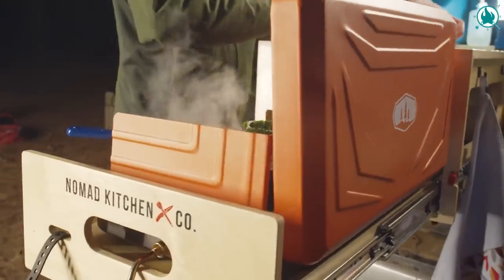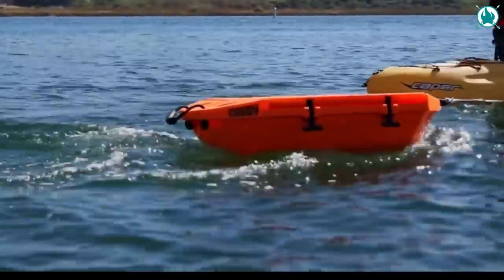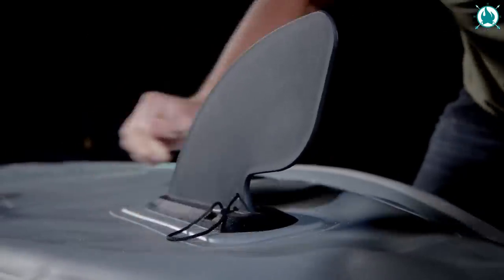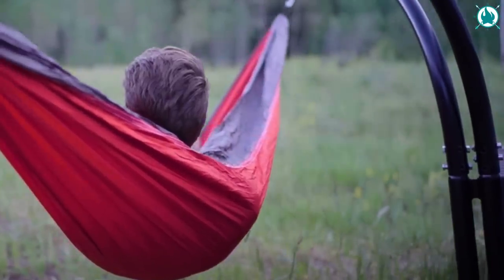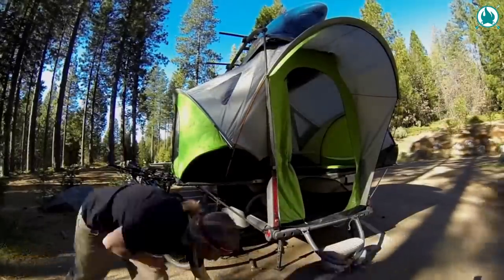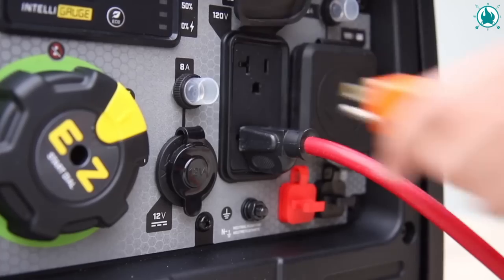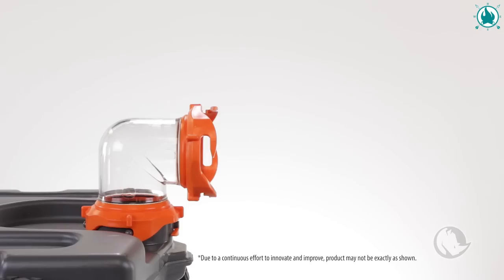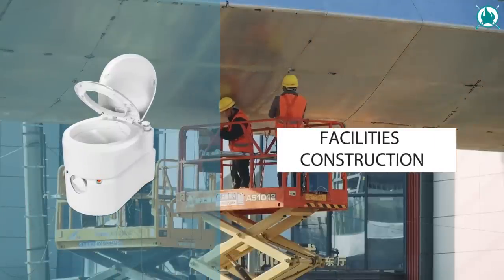👉14 NEXT LEVEL Camping Gear & Gadgets 2023 ► PREPARE TO BE AMAZED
💥Camping is free for all of us, but when it comes to choosing the perfect camping gear, there is something for everyone.

Today, we've put together a ridiculous selection of 14 next-level camping gear and gadgets that might be expensive and mayyybe unnecessary for some, but incredible and affordable for others.

Either way, enjoy the video because essential or not, they are super cool.

AMAZON LINKS

► MSR Guardian Water Purifier

►Cuddy Floating Cooler

►EASEORD Camping Shower Water Tank

►BOTE Zeppelin Aero 12

►Nomad Kitchen

►Hammaka Trailer Hitch Stand

►KingCamp Khan Palace Glamping Tent

►Sylvansports Go

►Champion Power Portable Inverter Generator

►Clearsource Nomad Water Filter System

►Camco Rhino Portable RV Tote Tank

►ARB Classic Fridge Freezer Series II

►EENOUR QN750 Portable Air Conditioners

►YITAHOME Portable Toilet